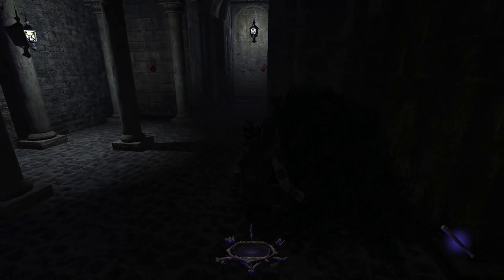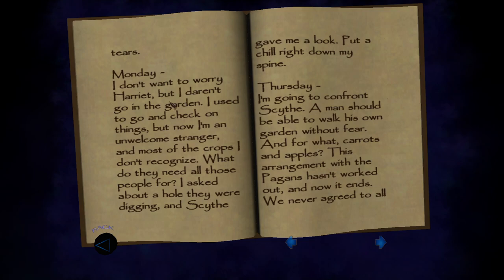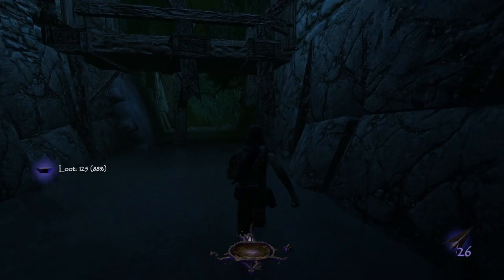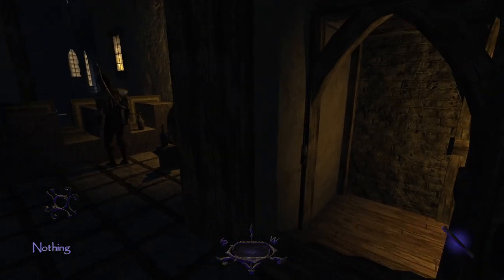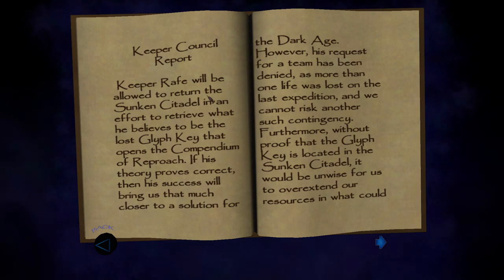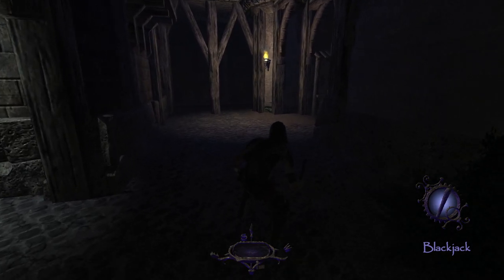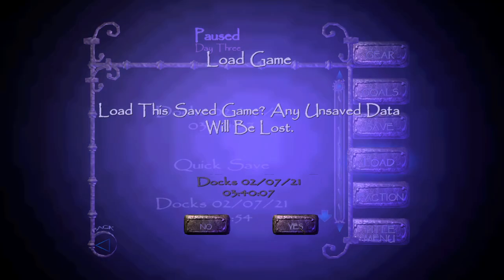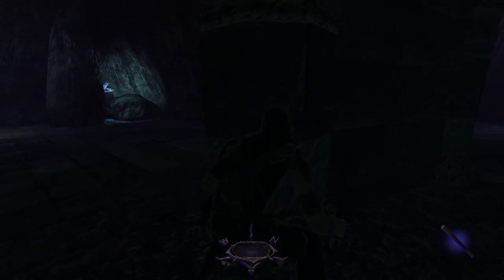Let's Play Thief Deadly Shadows | Pt 3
Fellow Hammers! By the Builder's grace, lend me thine aid

After the events of Thief II: The Metal Age, master thief Garrett continues to ply his trade in the enigmatic locale known only as "The City". After dealing with the extremist fringes of the city's two rival factions, the Pagans and the Hammerites in his past exploits, Garrett is now drawn into the shadowy and secretive fraternity of the "Keepers". Garrett must once again make uneasy alliances with past enemies in order to uncover the myriad of mysteries and surrounding keeper prophecies to prevent the coming Dark Age.

This amazing stealth game almost made it across the finish line as my favorite Thief game, however Thief II barely pulled ahead in s photo finish. I love the aesthetics and lighting of the game, the fact that most of Looking Glass Studios laid off vets were on the development team, resulting in a continuation of theme, quality, lore, sound design and gameplay from Thief II to Thief III. Sporting a in depth dynamic lighting system, robust sound propagation, open world gameplay in "The City", a dynamic faction system and some of the best levels in the entirety of the thief series, this final installment in the Thief trilogy finalizes a nuanced and subtle arc for Garrett and continues the unique themes and lore of the previous games. Unfairly lambasted at release this has lived on to be one of my favorite games of all time and hopefully has been more fairly treated by history. Enjoy this playthrough of Thief: Dealy Shadows fellow taffers!